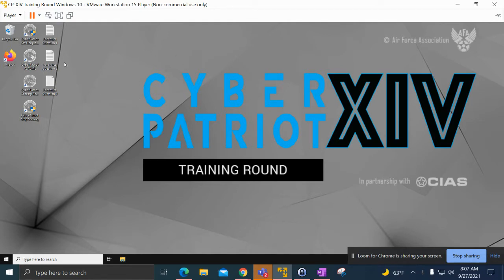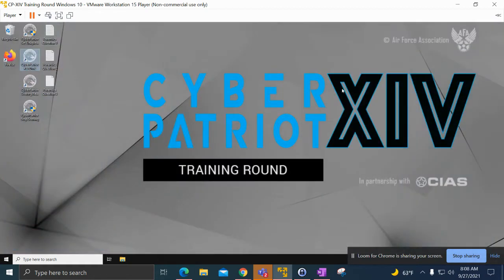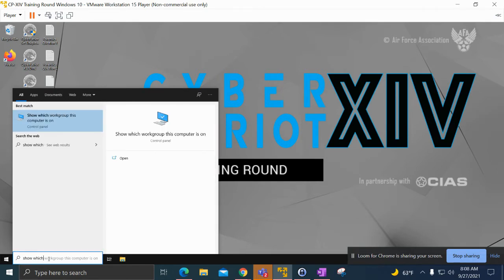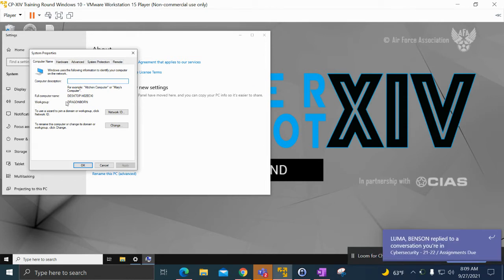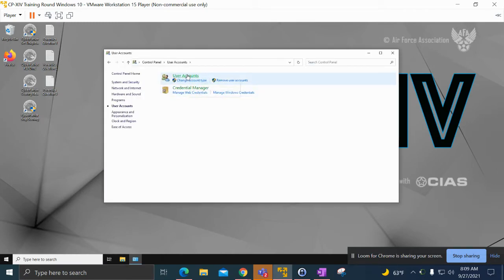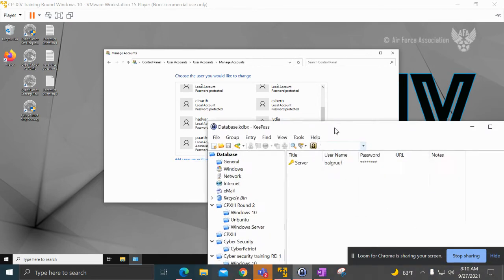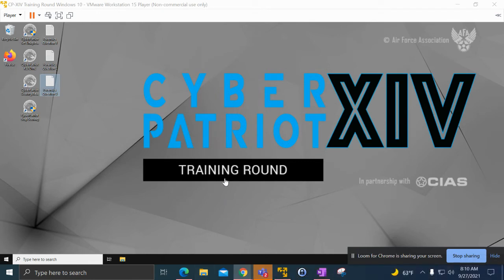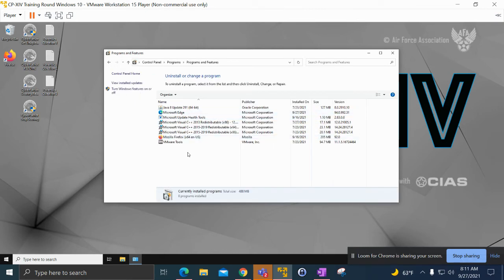CyberPatriot Round 1 (windows10)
CyberPatriot training where I extensively go through round needs and easy points to get.